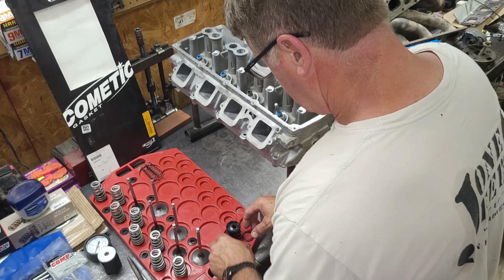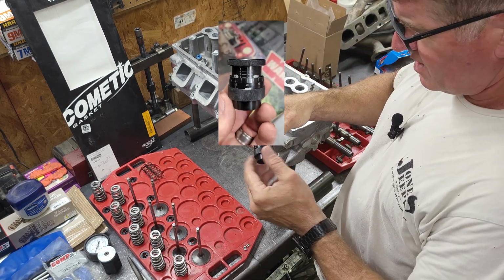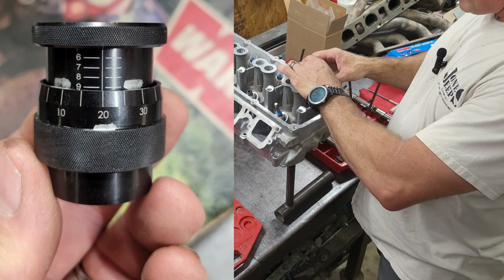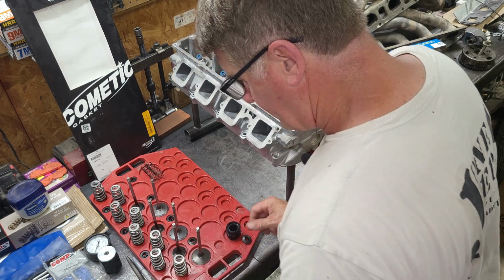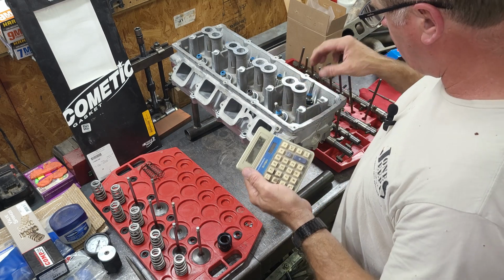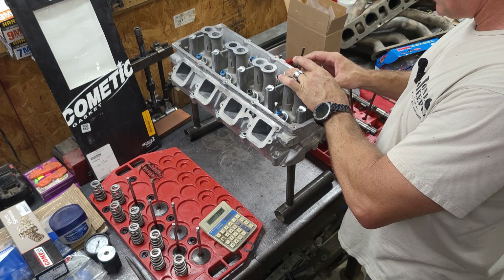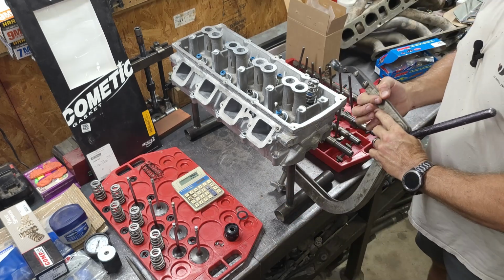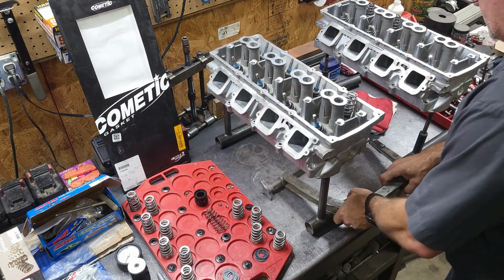How & Why you need to Shim Valve Springs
Learn how and why you need to shim your valve springs when you replace your camshaft.